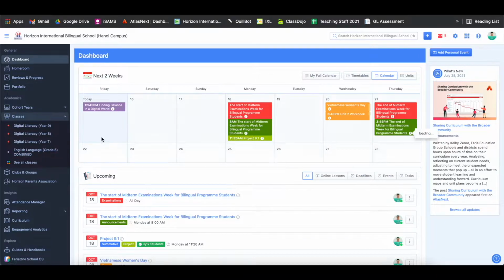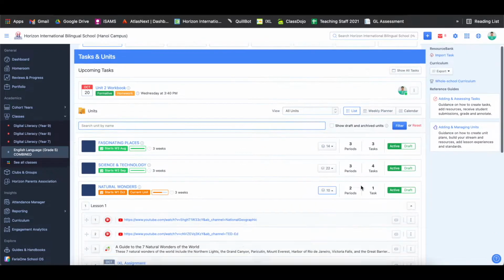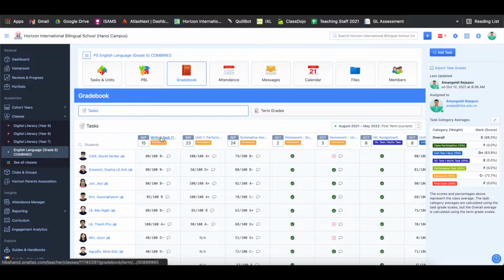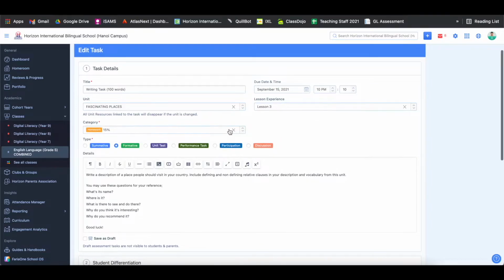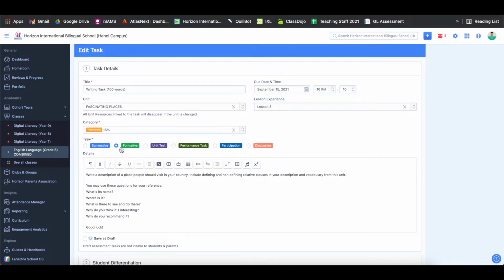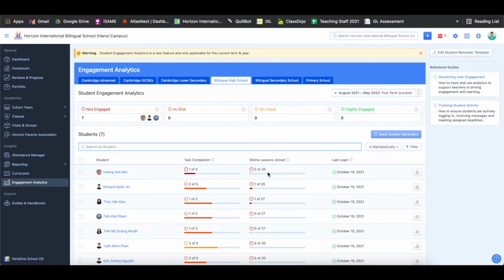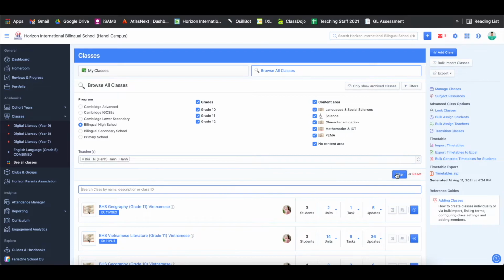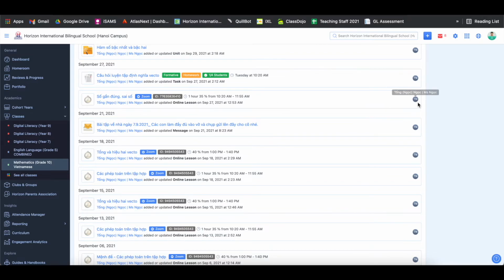Arranging Assessment types and Deleting online Classes